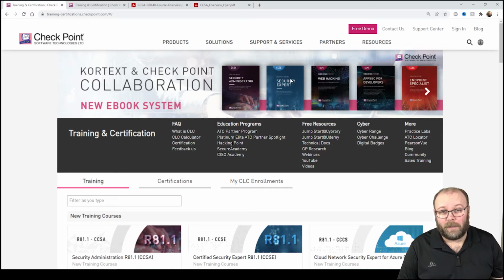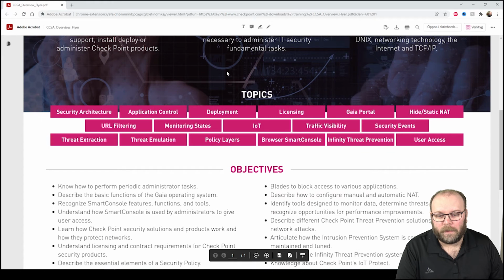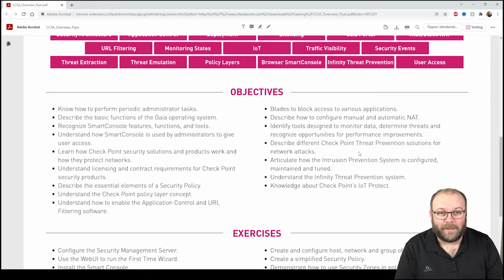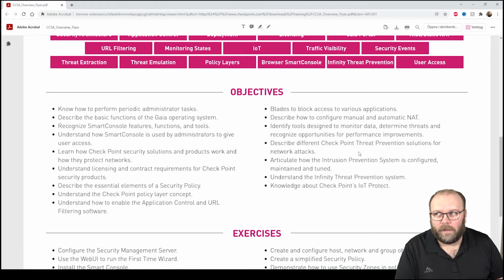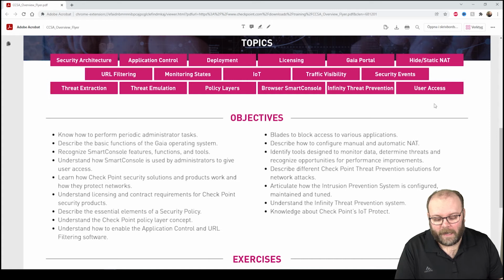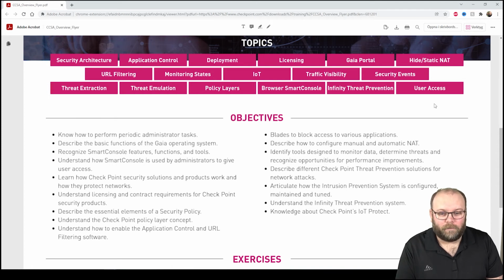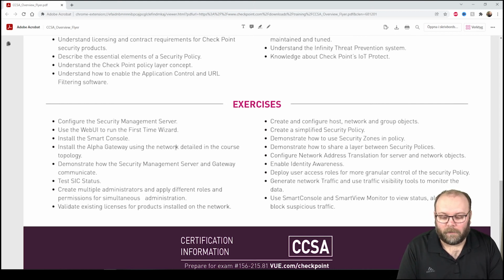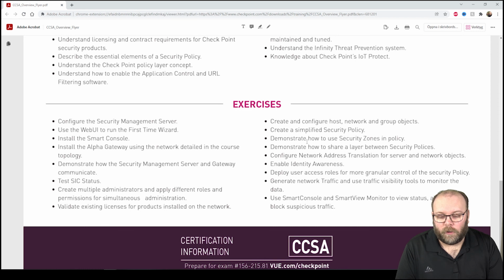CCSA R81.10 - Certificate Topics